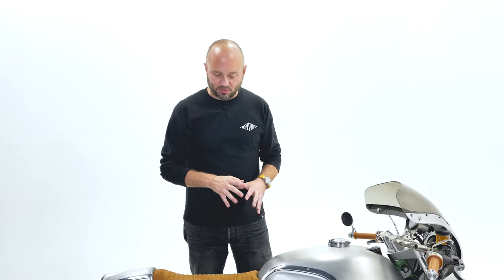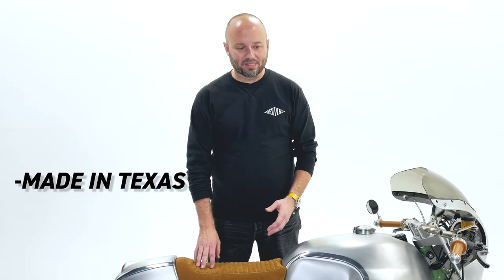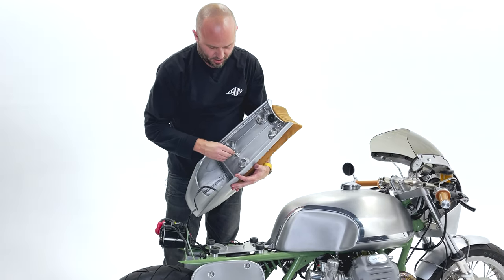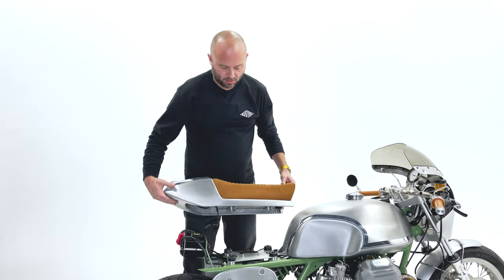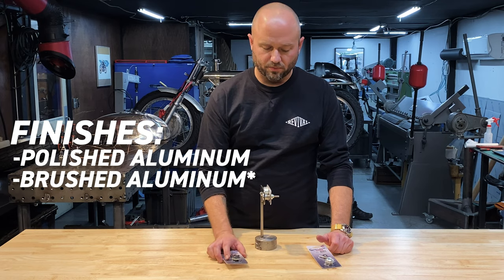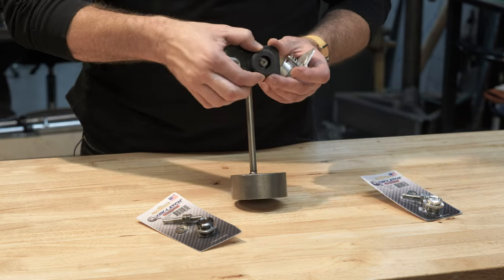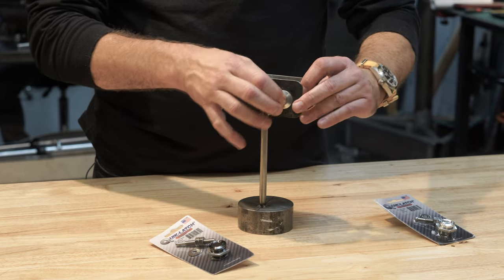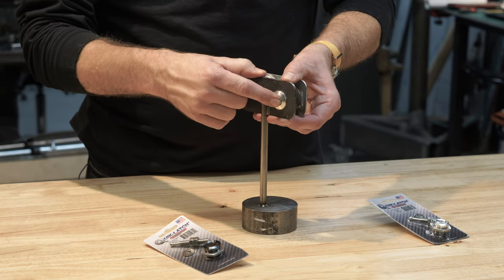Don't Build Your Next Custom Bike Without This!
There are a handful of parts that you're almost always going to find on our custom builds. Quik-Latch is one of those parts.  Quik-Latches are the most versatile push-button release fasteners on the market today, and if it's not obvious from how often they find their way into our bikes, we stand by their functionality and quality 100%. If you have an application that requires fast and repeated access the mini Quik-Latch is a must.

Available in 3 finishes; Brushed Aluminum, Black Anodized, and Polished Aluminum.